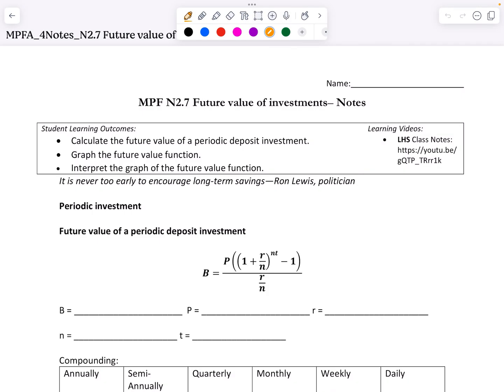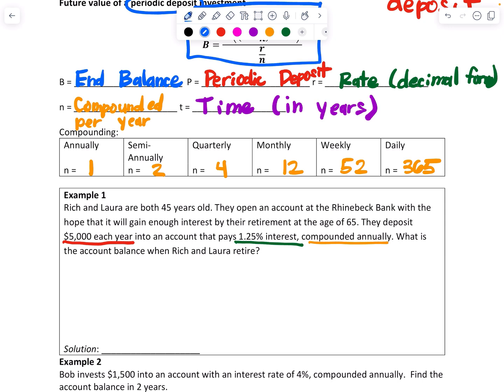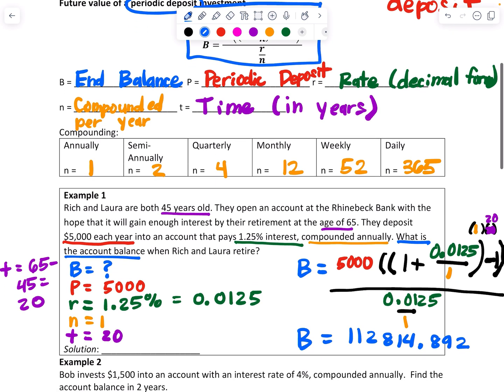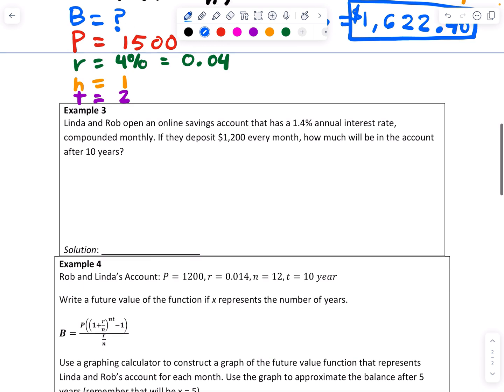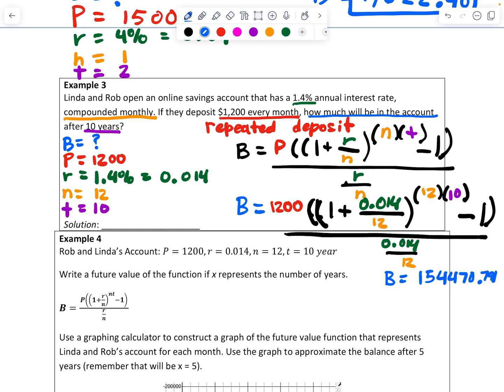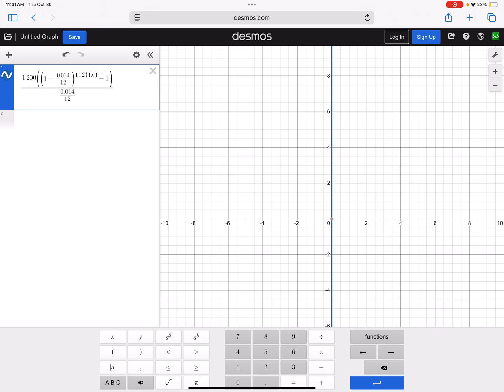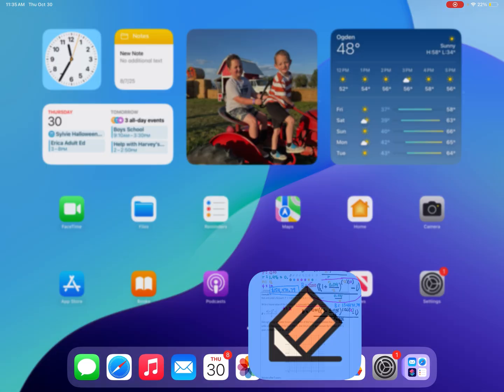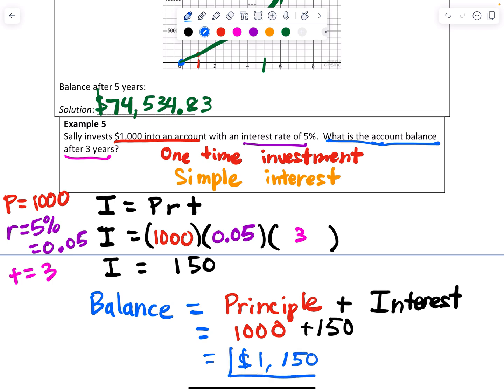MPFA 4 Future Value of Investments